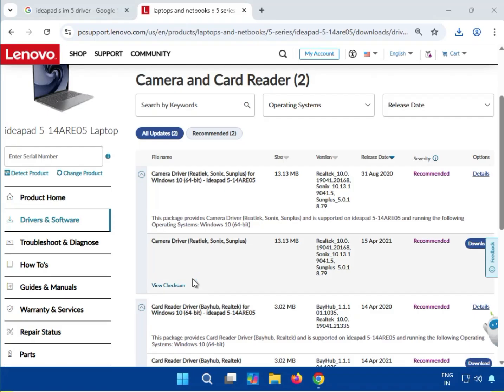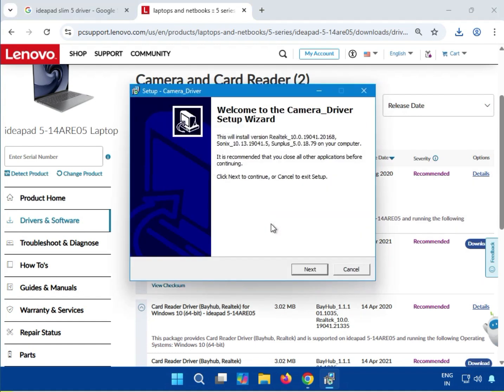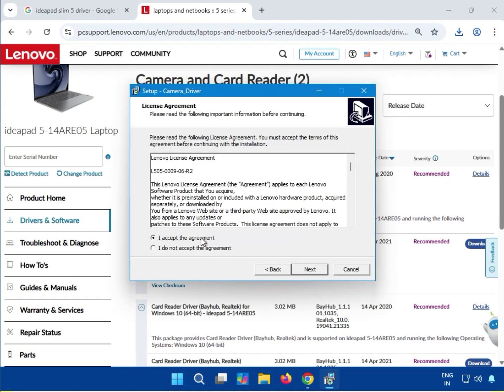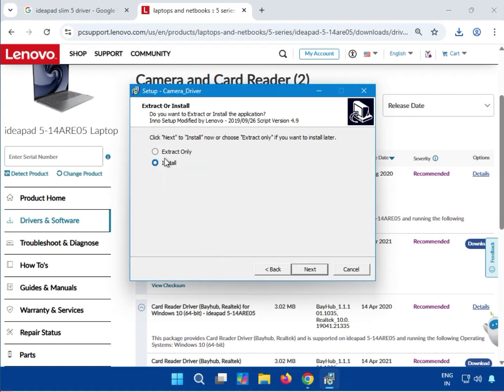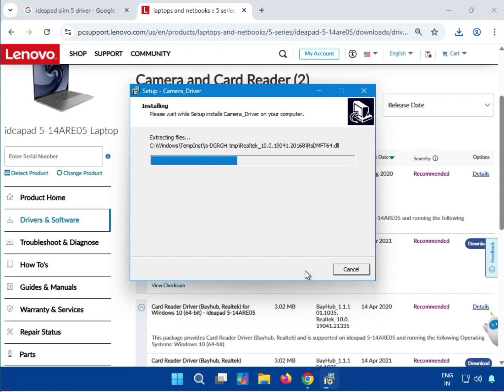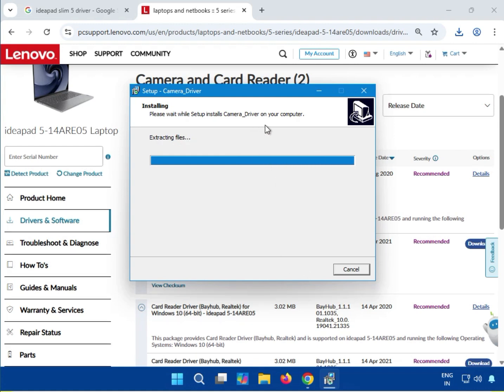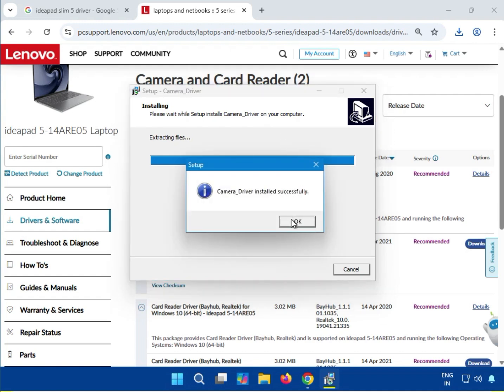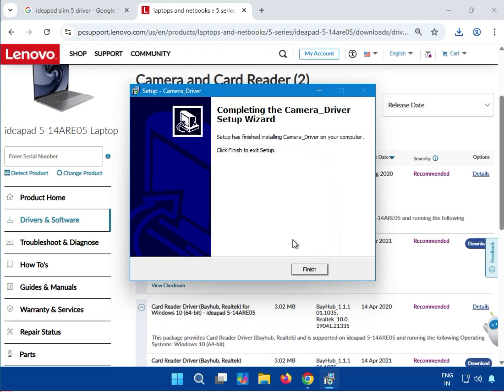How to Download Camera Driver for Lenovo IdeaPad Slim 5 Core Ultra on Windows 10/11